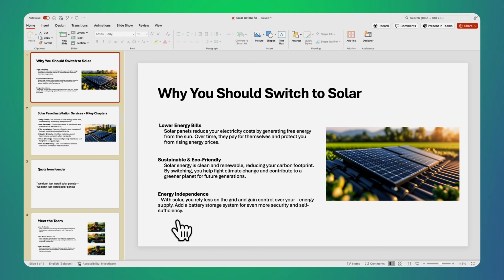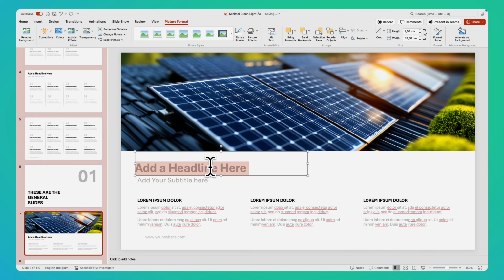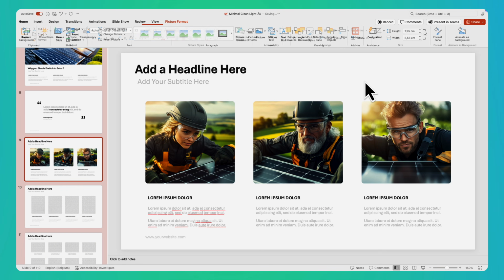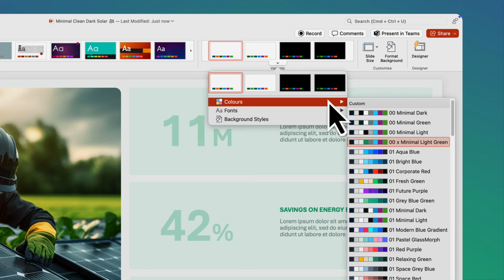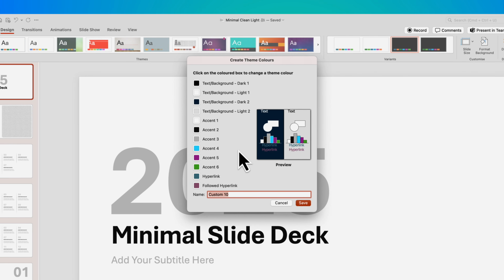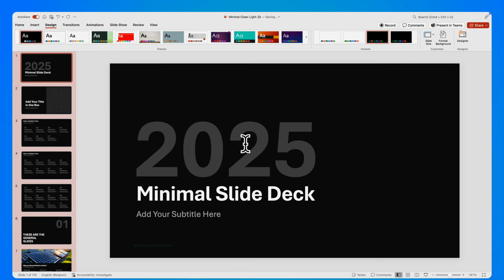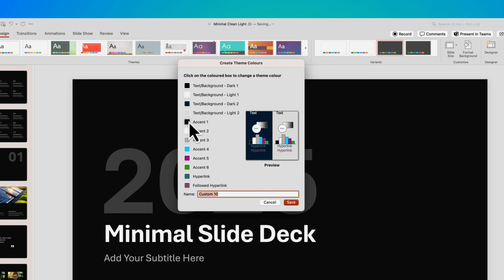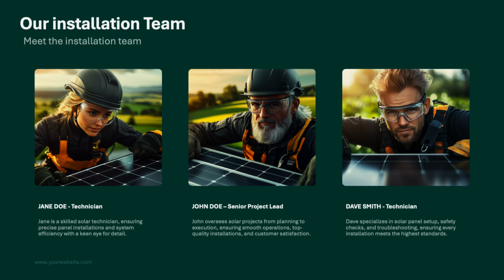Never make BORING PowerPoint Slides Again!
⏰ Timecodes ⏰
00:00 Introduction
00:25 Making the Slides
00:43 How the template works
01:22 Light & Dark
02:23 Custom Colors